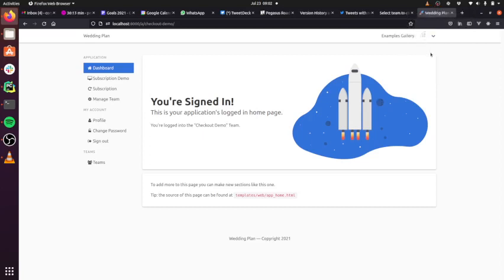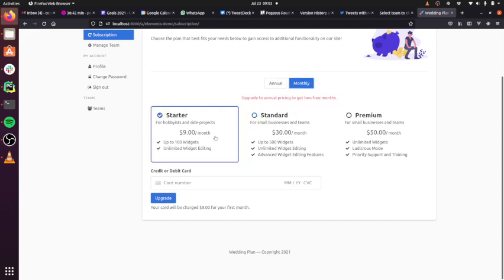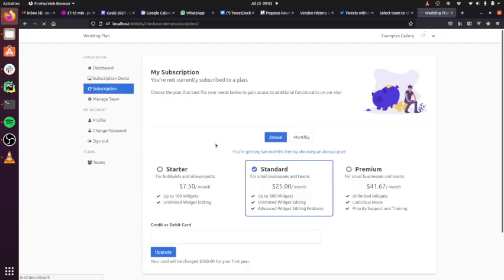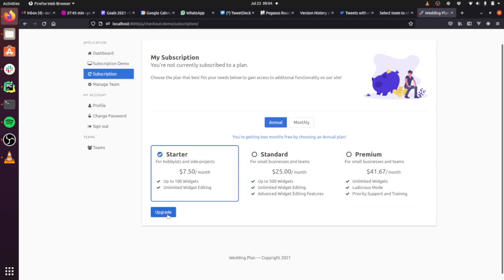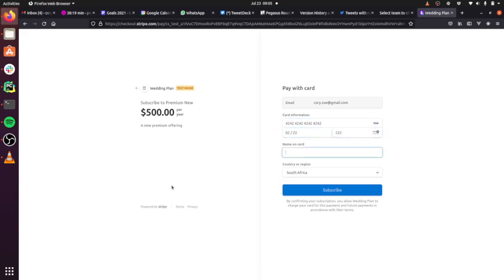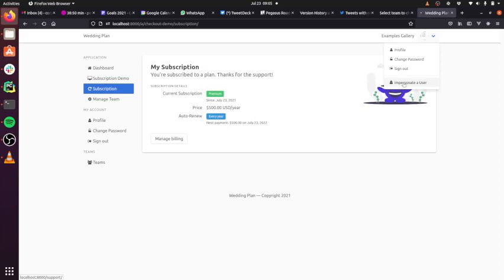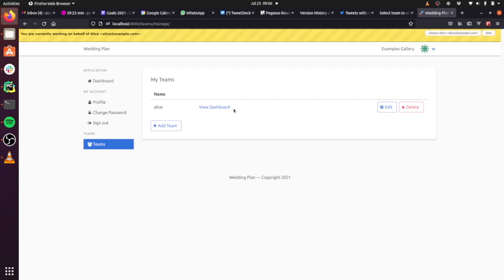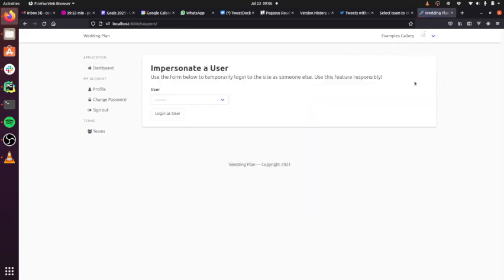Pegasus 0.15 Release: Stripe Checkout and User Impersonation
This is a quick demo of two of the features added in Pegasus 0.15: the ability to collect payments (and subscription payments) via Stripe Checkout, and the ability for administrators to login to your app as a different user.